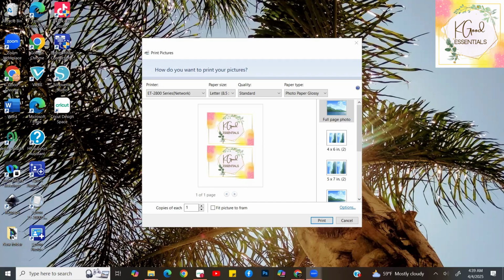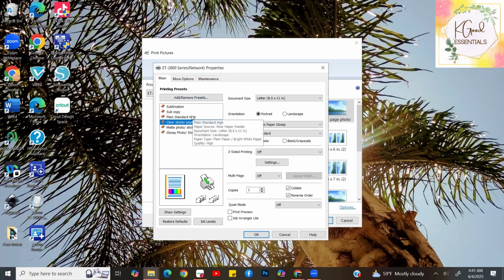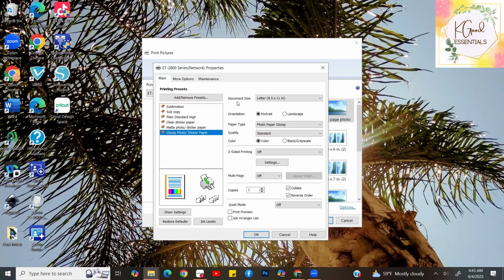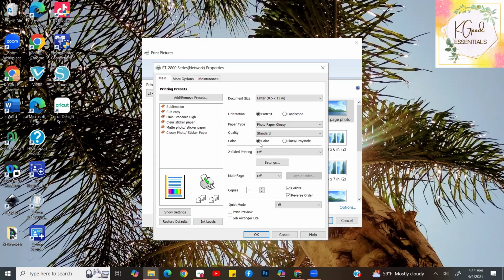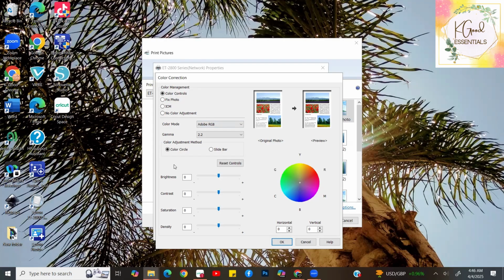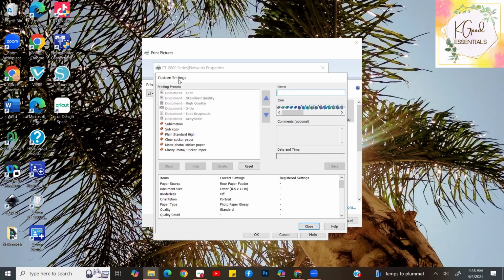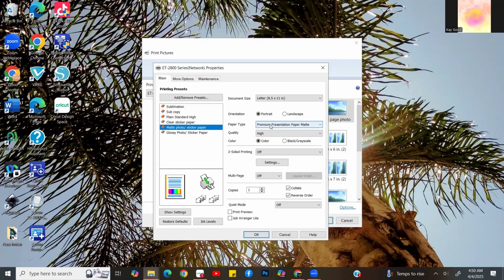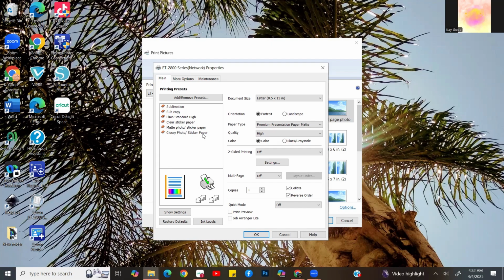How to Setup Printer Presets